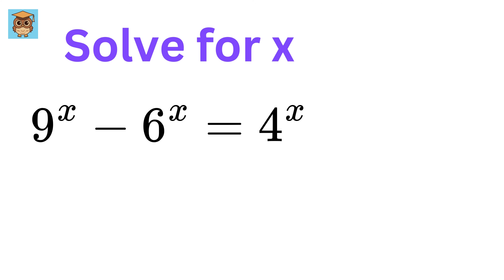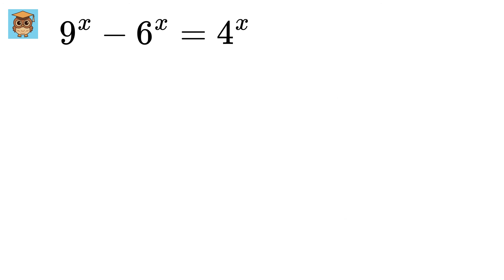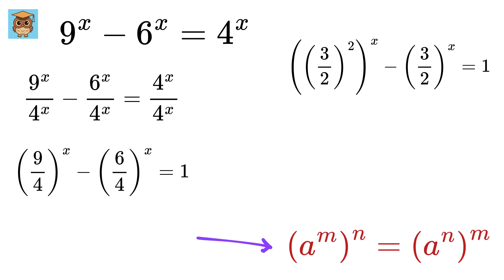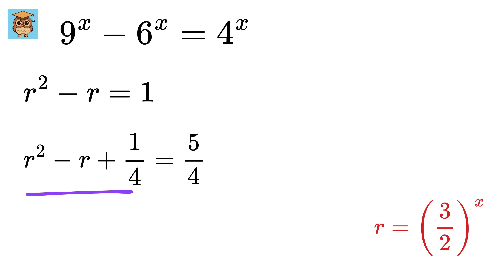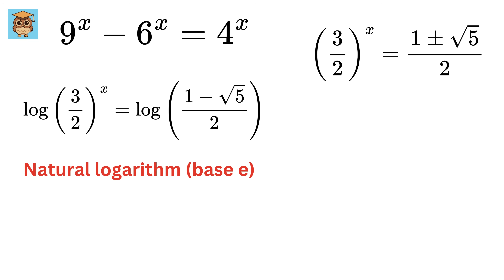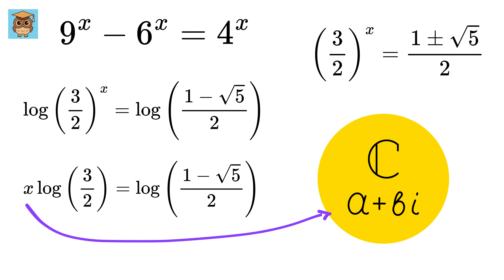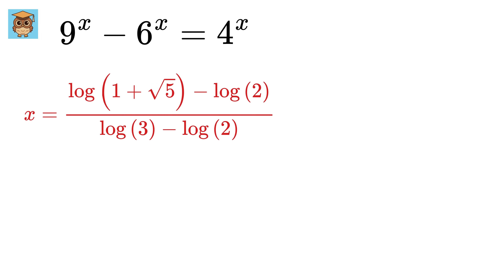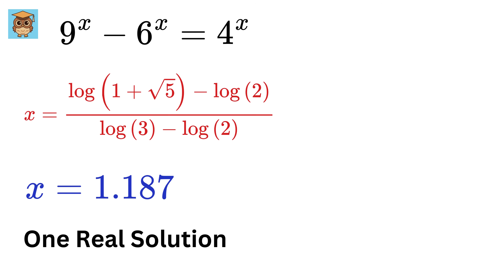Can You Solve This?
Exponential Math Equation | Can You Solve This? Find the value of X | Math Olympiad | Harvard University Entrance Exam Interview | This question frightened 300K+ examinees! | Hard Geometry Exam Question | Only 1% of Students Got this Math Question Correct